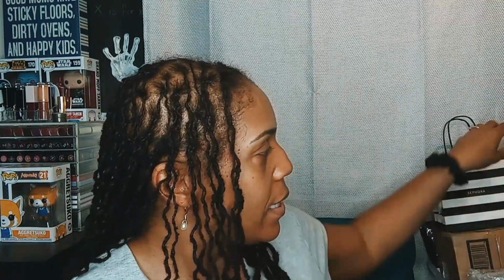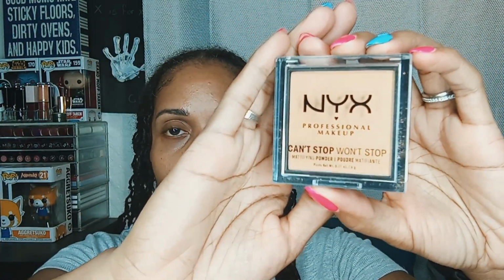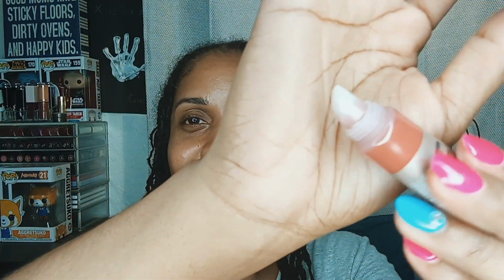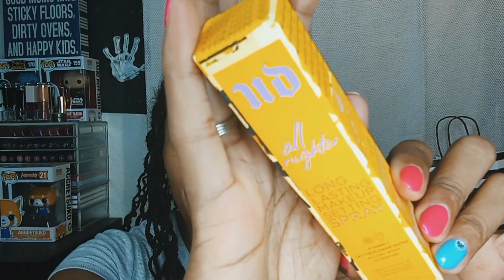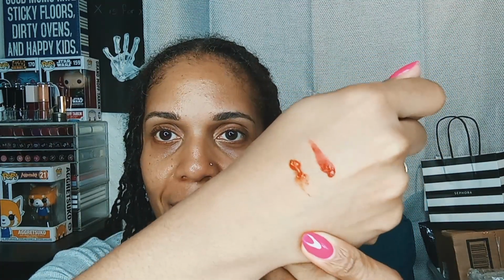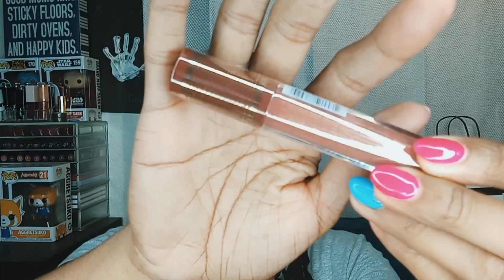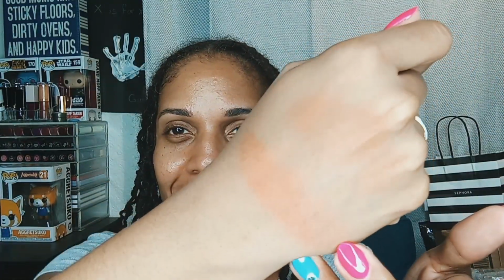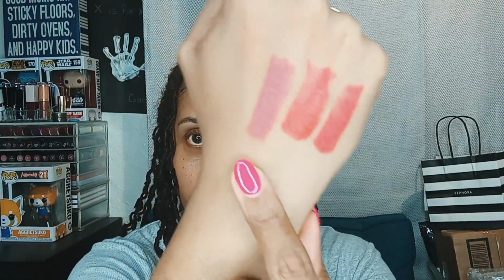Oblong Polka Dots | June 2023 Ulta Haul!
June 2023 Ulta haul!

Like wish list and haul videos? Check these out!

Welcome to Oblong Polka Dots, I'm so glad you're here! My name is Kir (pronounced Kerr) and on this channel, we talk about makeup, skincare, and all things beauty. If this interests you, then stick around because we have lots to discuss.

I wish you and your family the best of health and remember, we are all in this together.

Code OBLONGPOLKAD